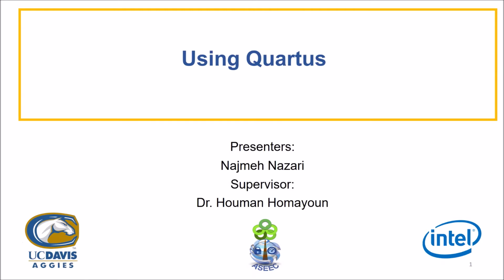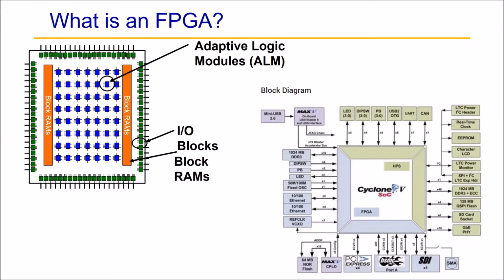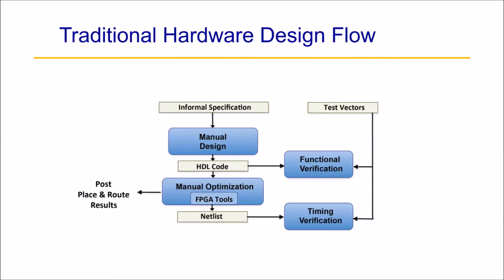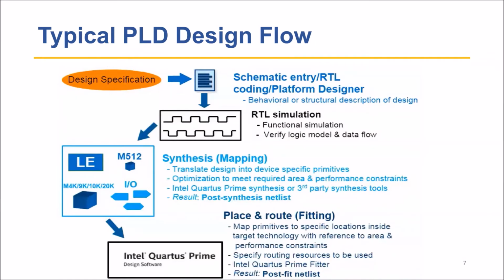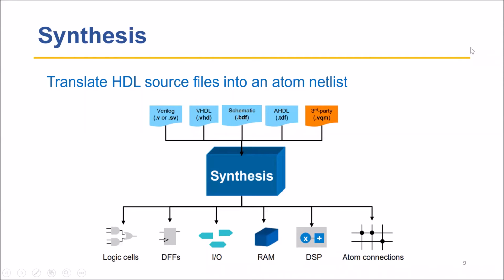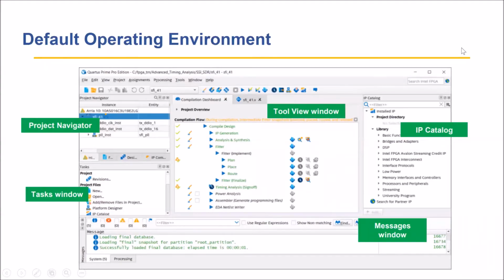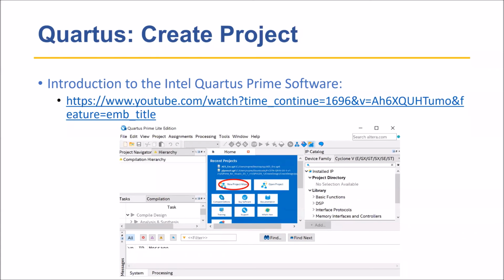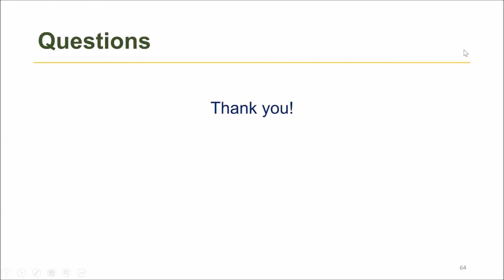Lab 5 - part 1: design hardware accelerators using DPC++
This video, presented by Najme Nazari from the University of California Davis, is the fifth in a series explaining how to design hardware accelerators using DPC++ on Intel DevCloud, funded by Intel Corporation. The talk primarily focuses on using Intel Quartus Prime (5:37-5:40), a software that integrates all development steps for FPGA design. Nazari begins by comparing ASIC and FPGA implementation approaches (0:48-1:27), highlighting the reconfigurability and cost-effectiveness of FPGAs for low-volume production. She then details the traditional hardware design flow for FPGAs (2:18-3:17) and how this flow is managed using Intel's tools, specifically explaining the synthesis (4:58-5:22) and fitting (4:16-4:39) steps. The video also demonstrates how to navigate the Quartus Prime tool's interface (6:16-7:22) and create or open projects (7:24-8:16), concluding with a brief mention of analyzing design reports.